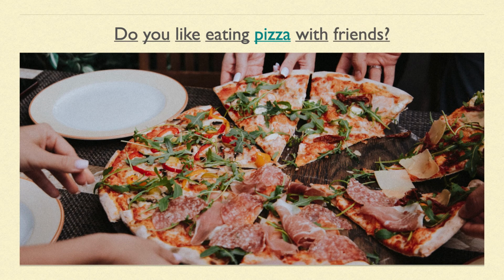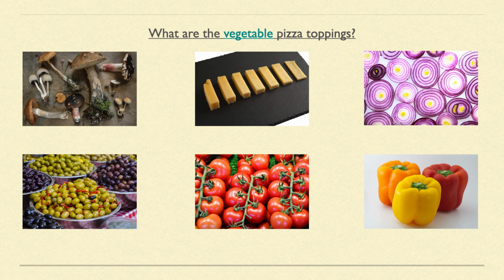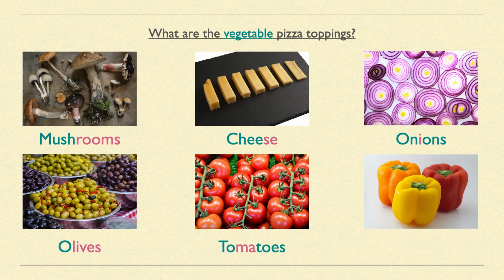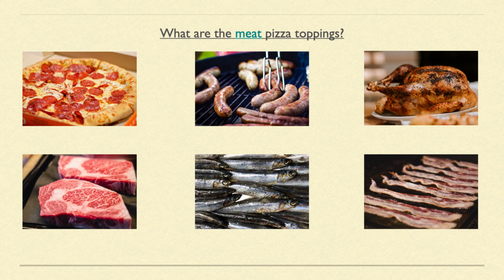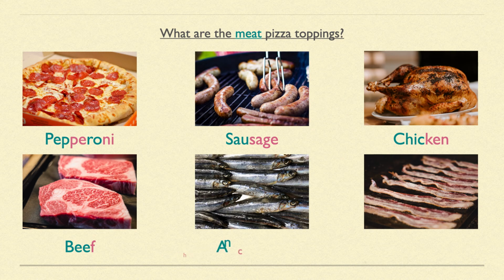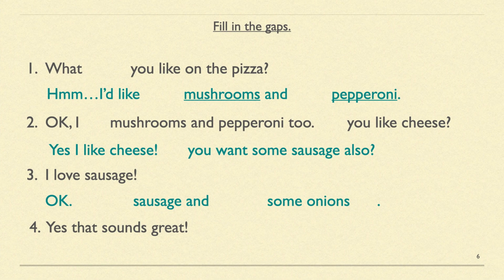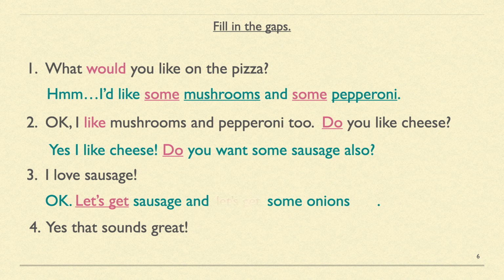Order a pizza with a friend! Lesson 12 | Beginner | Level 2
Summary - Order a pizza with a friend;

A: What would you like on the pizza?

B: Hmm…I’d like some olives and some chicken.

A: OK, I like olives and chicken too.  Do you like onions?

B: Yes I like onions! Do you want some bacon also?

A: I love bacon!

B: OK. Let’s get bacon and let’s get some olives too.

A: Yes that sounds great!

IMAGE CREDITS

Photo by Klara Kulikova on Unsplash.
Photo by Andrew Ridley on Unsplash.
Photo by Önder Örtel on Unsplash.
Photo by Wilhelm Gunkel on Unsplash.
Photo by Jeremy Bezanger on Unsplash.
Photo by Waldemar Brandt on Unsplash.
Photo by Trac Vu on Unsplash.
Photo by Alan Hardman on Unsplash.
Photo by Bruno Kelzer on Unsplash
Photo by Claudio Schwarz on Unsplash.
Photo by Jason Leung on Unsplash.
Photo by Diane Helentjaris on Unsplash.
Photo by Jonathan Daniels on Unsplash.
Photo by James Barker on Unsplash.